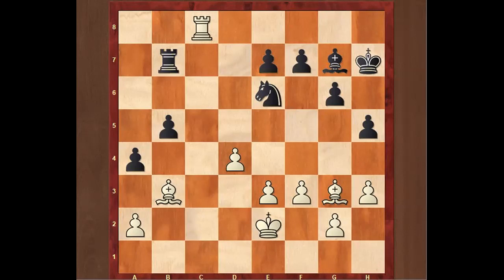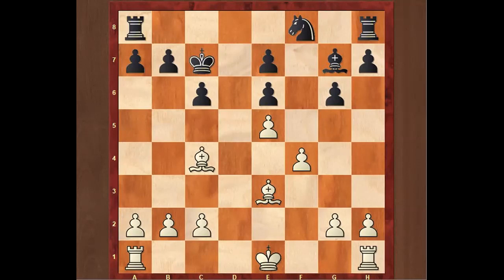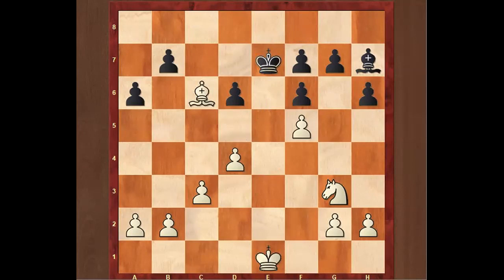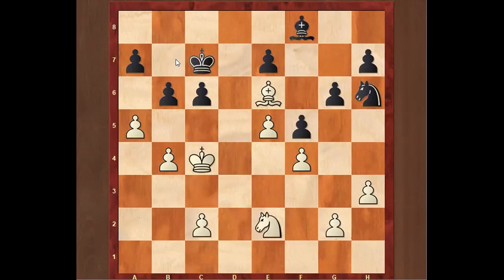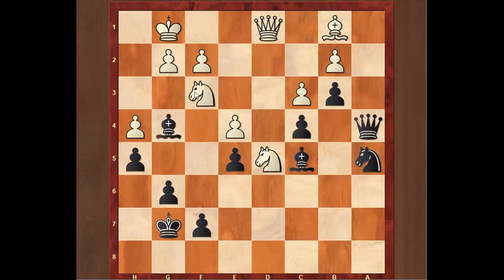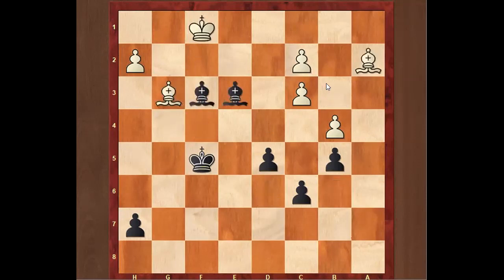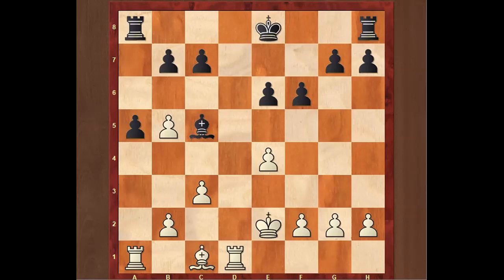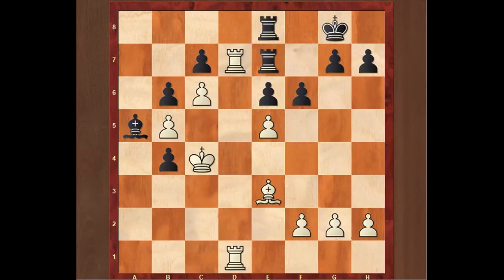PCC February 2022 Lecture with Milos Stankovic